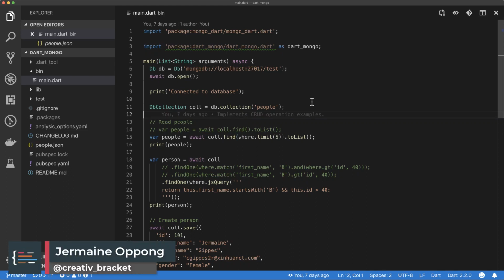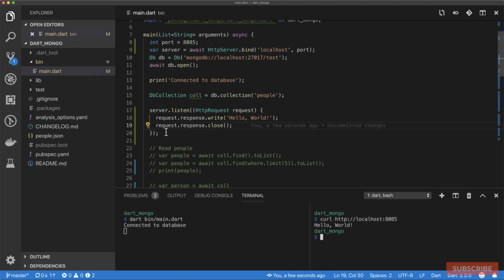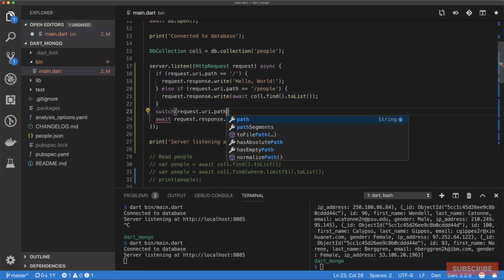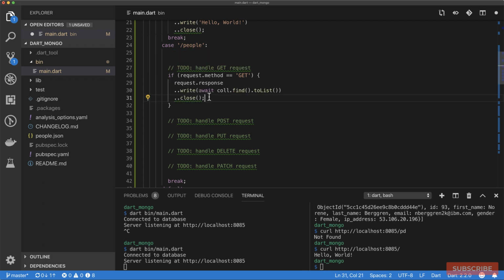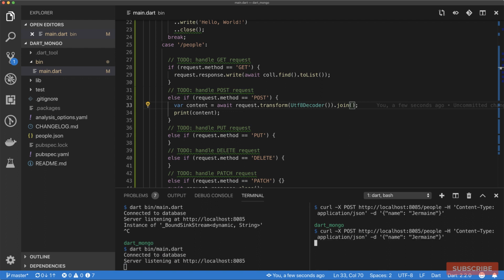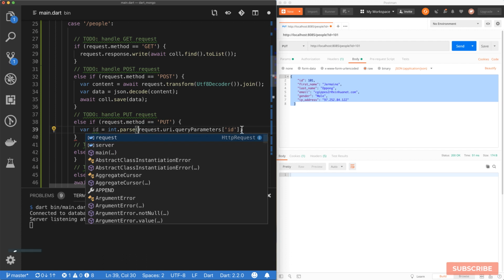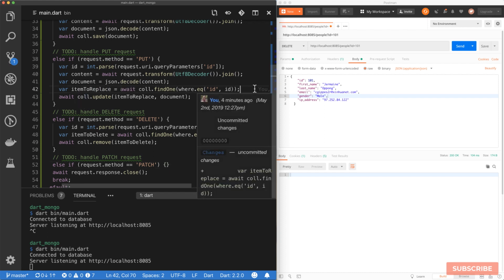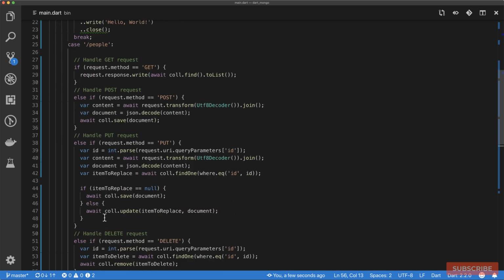Dart and MongoDB Tutorial #2: Implement a RESTful API to interface with our database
In this video we will learn how to write a RESTful api to talk to our MongoDB database with inbuilt Dart classes and the mongo_dart package. MongoDB is a well-known NoSQL database that stores its items as JSON documents (BSON to be exact). At the end of this video, you will be comfortable writing a RESTful api to interface with a MongoDB database.

Please leave us your feedback in the comments, and let us know what you would like us to demonstrate next! You can reach out in the comments below or on Twitter using Dartlang MongoDB NoSQL.